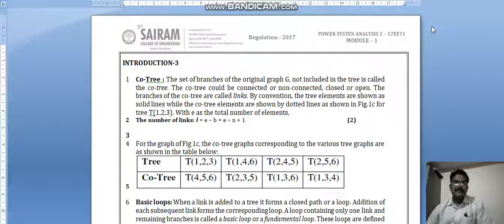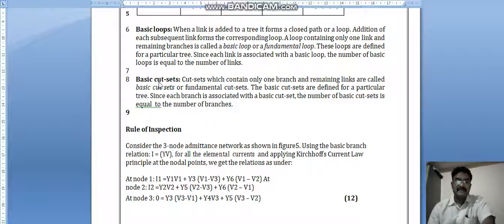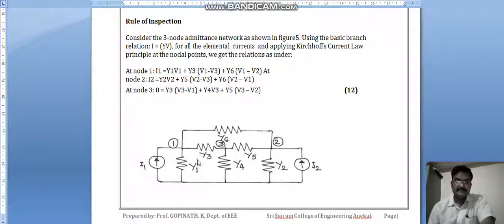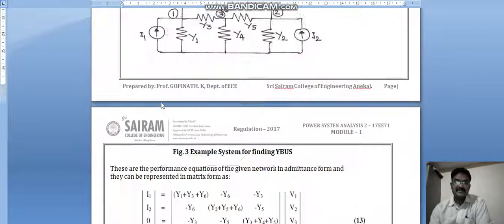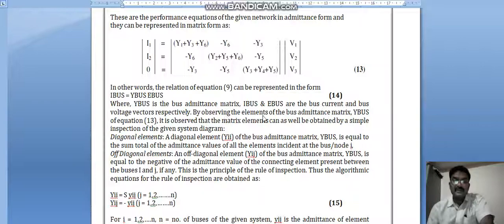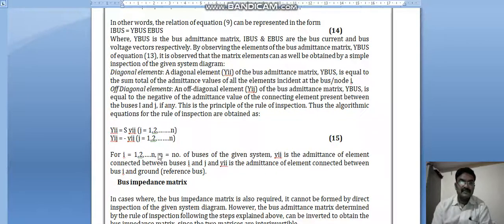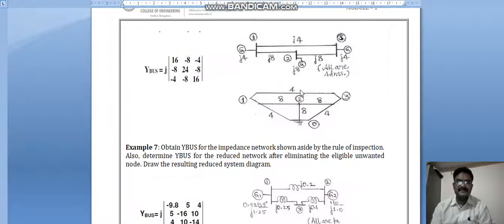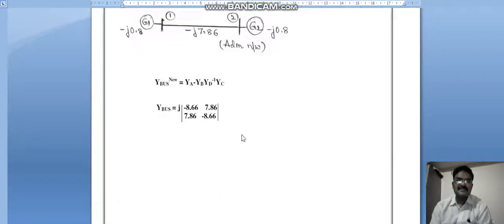Lecture Video3_17EE71_Module-1_Introduction 3_Gopinath K